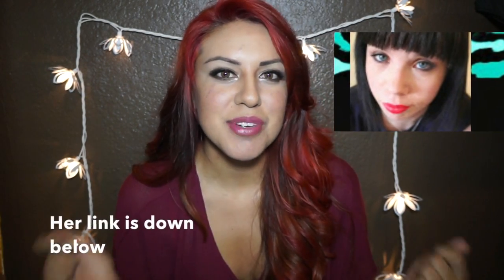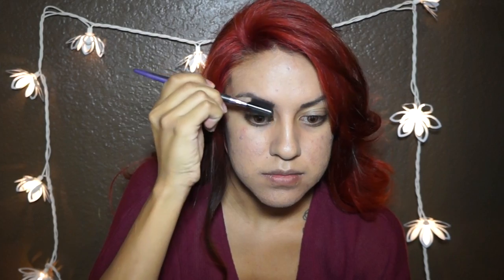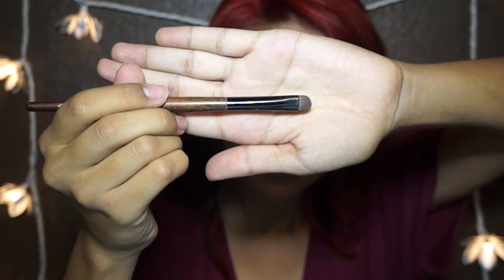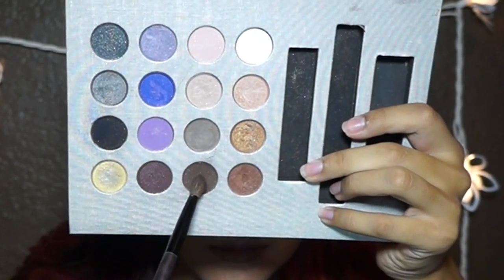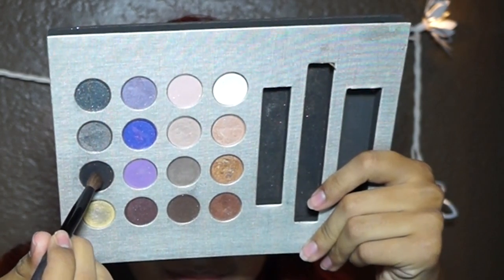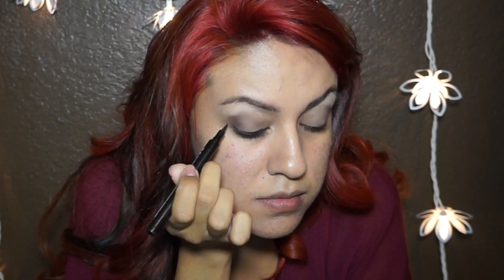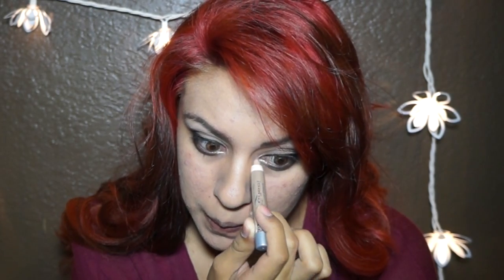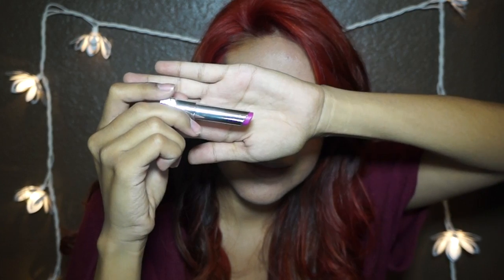Fall Smokey Eye Collab With GlitterToGaming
Hey love bugs so heres a makeup tutorial . I did a fall smokey eye. This is a very pretty look and looks great on everyone.

You are wonderful & I love you

Song: Pink Lemonade